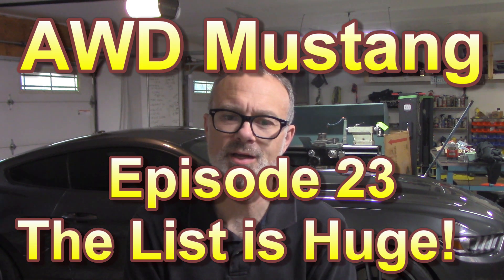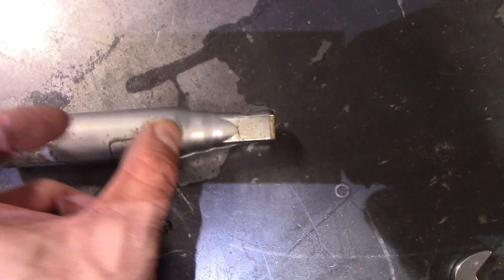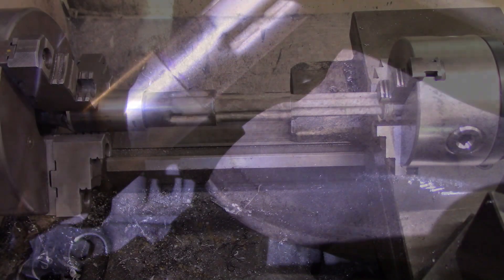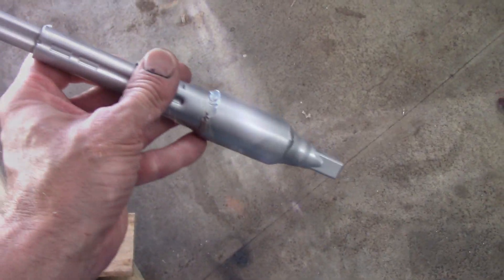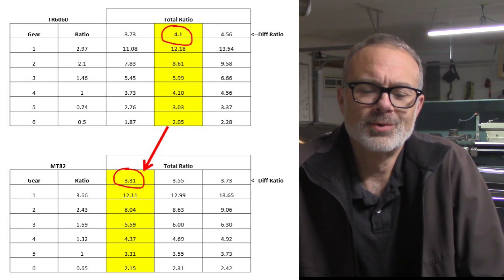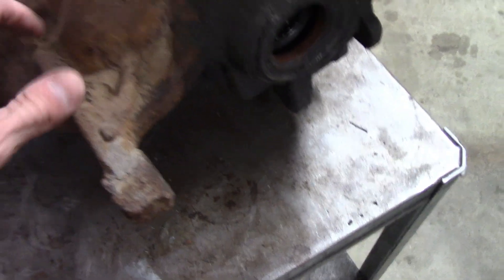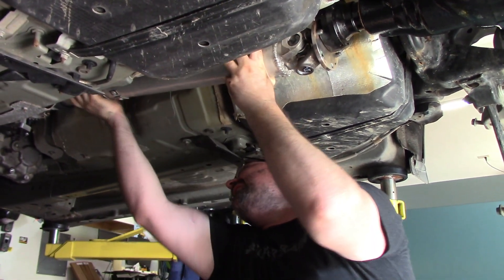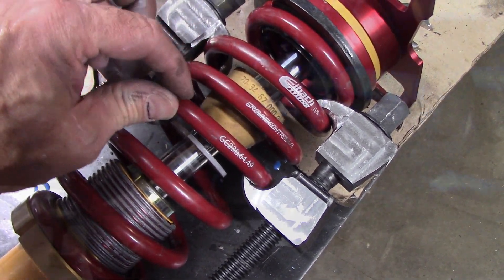All Wheel Drive Mustang Conversion Ep 23 - Steering Shaft and Diff Gear Swap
In Episode 23 of my AWD Conversion of a 2017 Mustang GT, I check off a few projects on the list to get a bit closer to getting the Coyote on the road in All Wheel Drive mode.

The first task is lengthening the steering shaft.  I use the lathe as a welding fixture to keep the steering shaft straight while a weld on a sleeve to make it longer for the relocated rack and pinion required for the AWD conversion.

I then discuss my choice for gear ratios for the front Toyota differential and the rear Ford Super 8.8 differential to go along with the gear ratios the AWD hybrid GT500 / Dodge Challenger TR6060 ( T56 Magnum ) transmission.

This is all in an attempt to make an American GTR, basically a Boosted V8 manual transmission Mustang with a variable torque split transfer case.